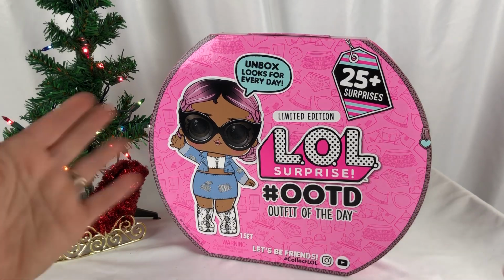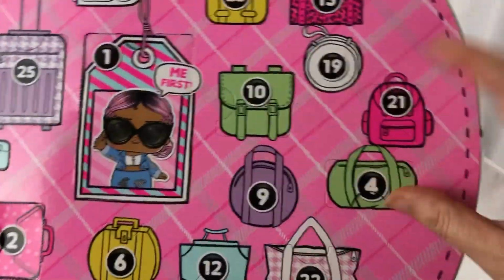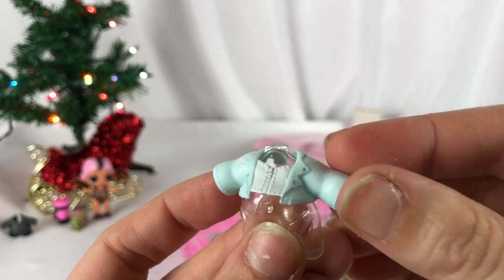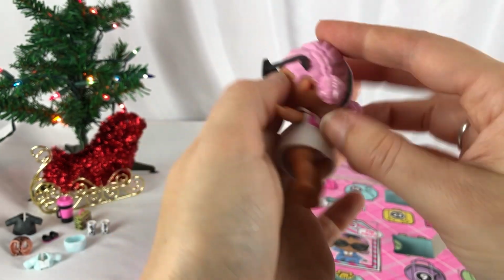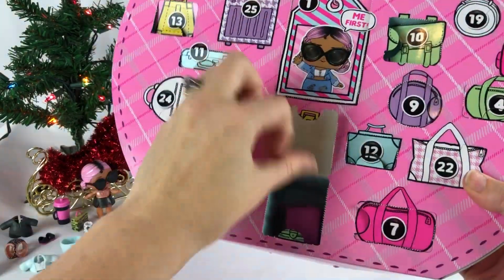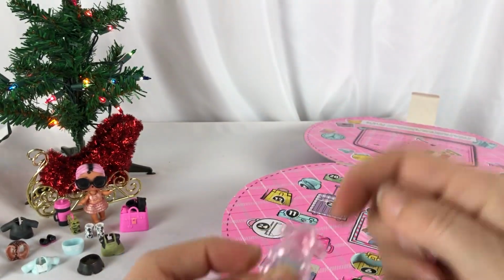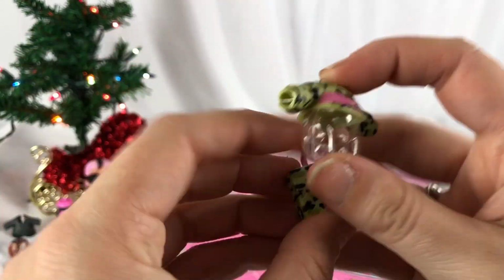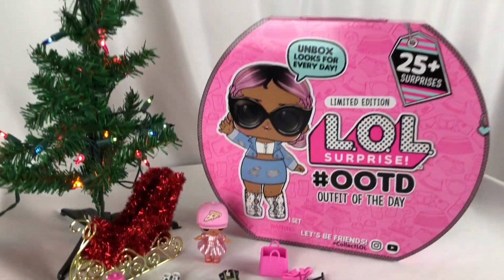LOL Surprise OOTD Advent Calendar! Days 1- 25! The Toy Crazy Show With Toy Crazy Mom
LOL Surprise OOTD Advent Calendar! The Toy Crazy Show With Toy Crazy Mom!

Highlights
L.O.L. Surprise! OOTD Includes 25+ surprises!
Multiple surprise fashions for every day of the month!
1 L.O.L. Surprise! OOTD exclusive doll
24 Exclusive L.O.L. Surprise! Fashion pieces.
1 style available
In a world where babies run everything, little rockers rebel against nap time and teacher's pets become class presidents with "Free Pizza Fridays!" In this world, all work is play and nothing is dull cuz it's all a lil' surprising and outrageous!

Unbox 25+ surprises in the L.O.L. Surprise! OOTD (Outfit of the Day)! Unbox an exclusive L.O.L. Surprise! doll, and then every day of the month unbox an outfit or pair of shoes! Mix 'n match for endless fashion combos! Collect them all!

Look! The word toy in other languages! bréagáin, giocattoli, ġugarell, leksaker, игрушки, Παιχνίδια, , spielwaren, jouets, іграшки, hračky, juguetes, brinquedos, hračky, juegos, leker, laruan, oyuncaklar, spielzeug, zabawki, spielsachen, speelgoed, đồ chơi, खिलौने, legetøj, 장난감, トイズ, 玩具, and carrinhos!

All music used in this video is from the YouTube library.